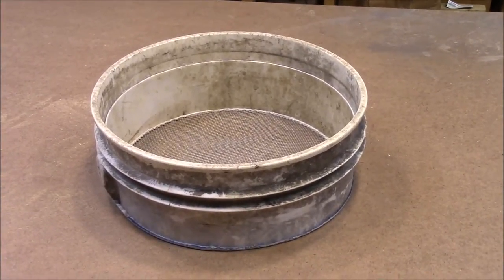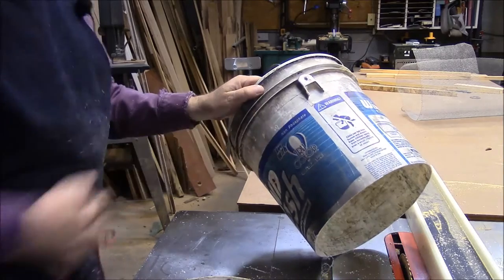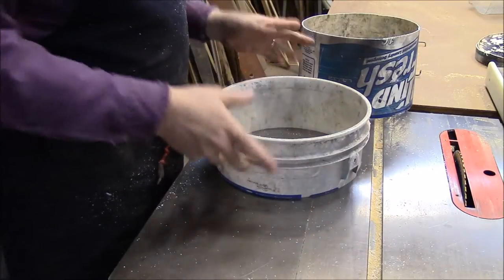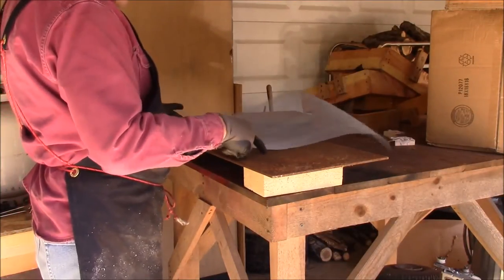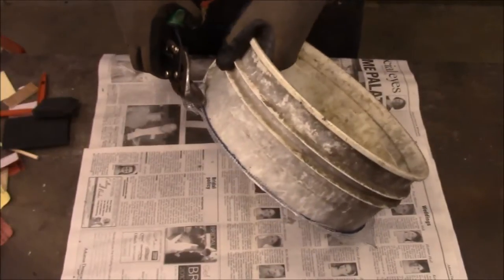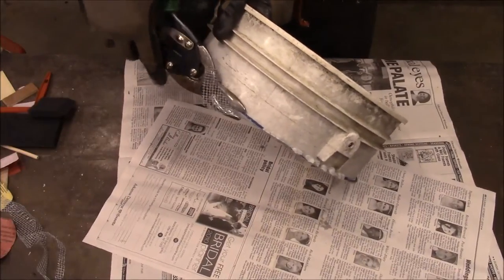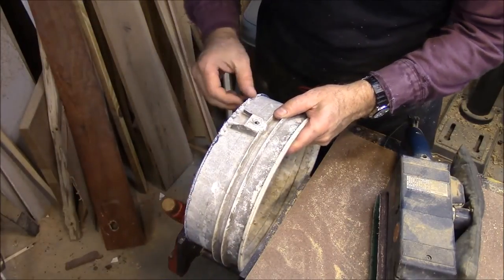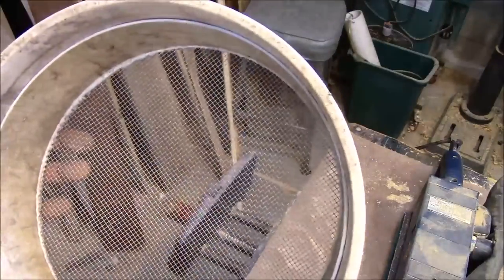Homemade Sand Riddle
Making a homemade riddle for sifting greensand.